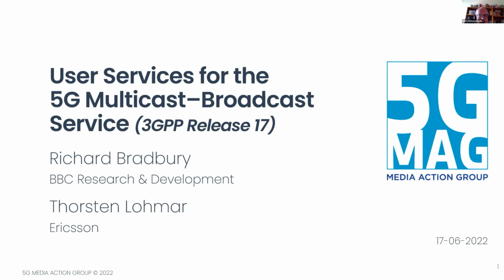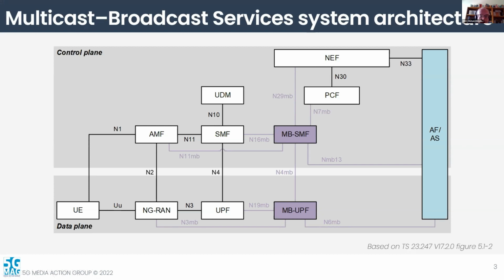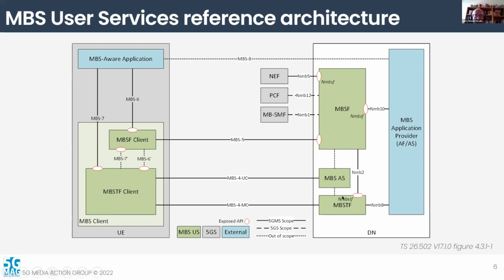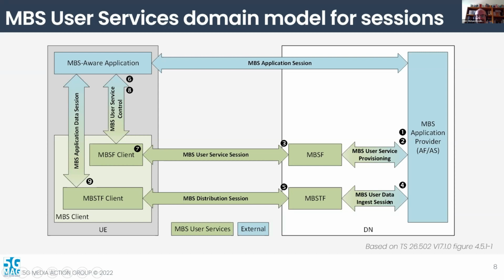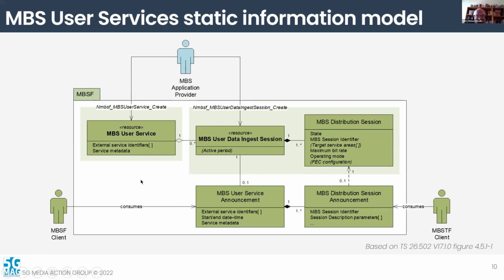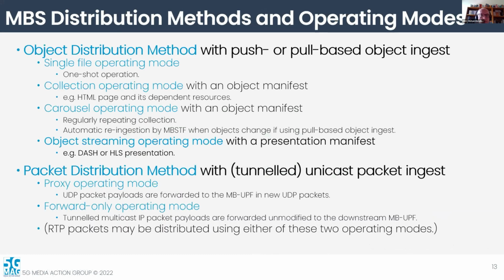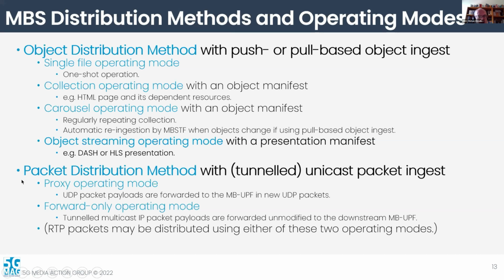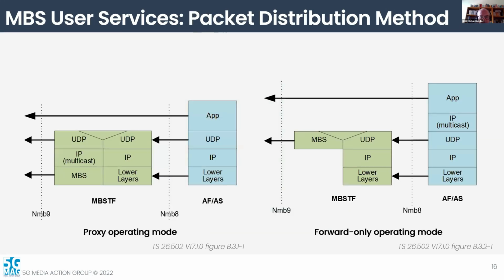TECH XCHANGE - User Services for the 5G Multicast-Broadcast Service (3GPP Release 17)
by Richard Bradbury (BBC)